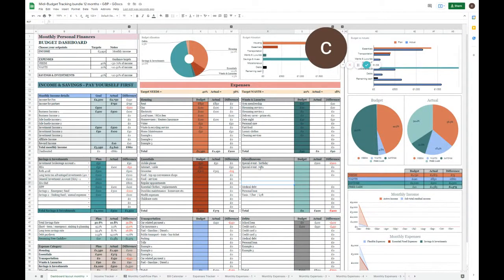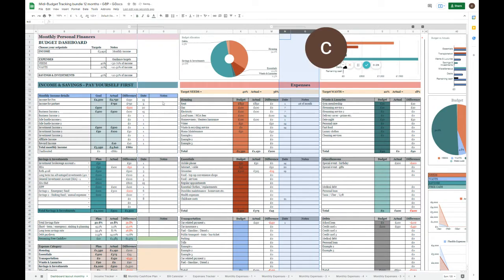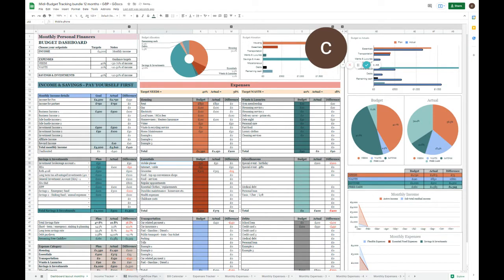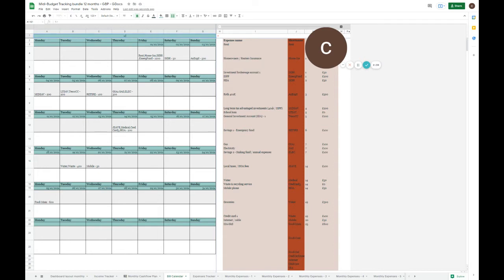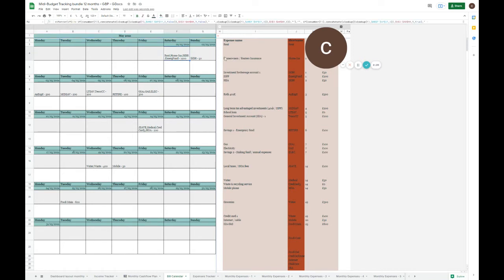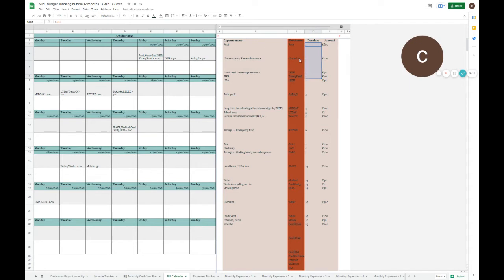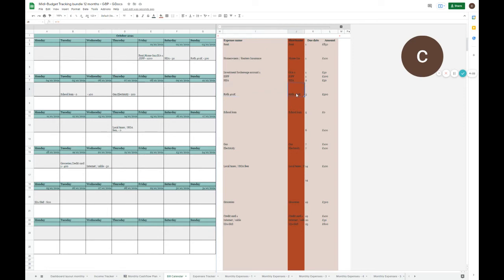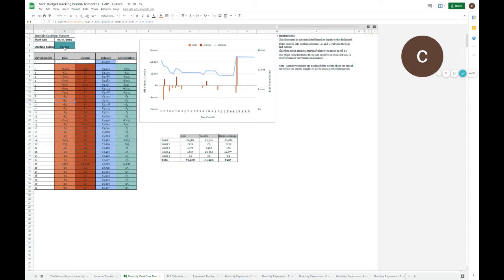Introduction to FoxTalksFinance Midi Budget Tracking bundle spreadsheet (2/3) - Bill Calendar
In this video I walk you through the FoxTalksFinance Midi Monthly budget spreadsheet bundle and how to plan and get in control of your monthly cash-flow better with a bill calendar, showing which bills are due which day of the month, updating a calendar to visuailise the corresponding weekdays. The Monthly Cashflow planner visualises all income and expenses which you have set days of the month for, so you can see the expected bank balance throughout the month, to know if you're on-target, ahead or behind, given known bill dates.

This spreadsheet is available to purchase on Etsy

You can also see alternative products for sale in our Etsy store:

Get a free stock for opening up an Interactive brokers account - that I use for trading in a range of funds, mostly ETFs, including with margin leverage as part of my personal risk parity growth strategy

Join me and over 15 million users who love this digital banking app, with frictionless currency exchange and free overseas spending. Sign up with my link below and check out their disposable virtual cards for safe shopping

If you enjoy my content and would like to start your own investing journey - i've found eToro a useful platform in gianing acces to a diversified range of exposure to build a balanced risk parity allocation across multiple asset classes, including with in-built leverage by investing in leveraged ETFs such as UPRO (triple leveraged S&P500 fund, think SPY) / TMF (triple leveraged 20 year US treasury bond fund - think TLT) - that I use for trading in a range of funds, mostly ETFs, including with margin leverage as part of my personal risk parity growth strategy.